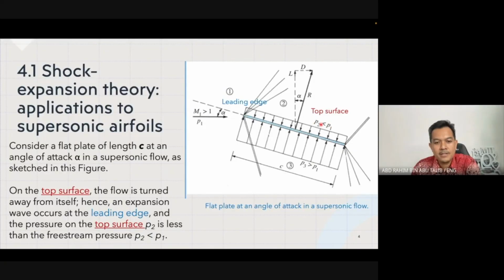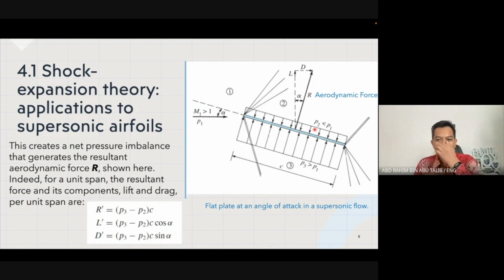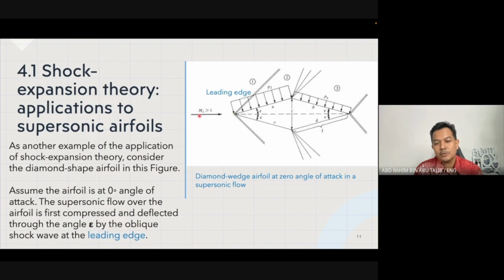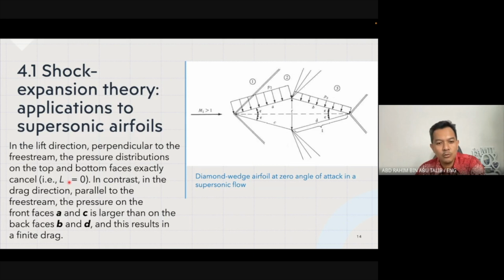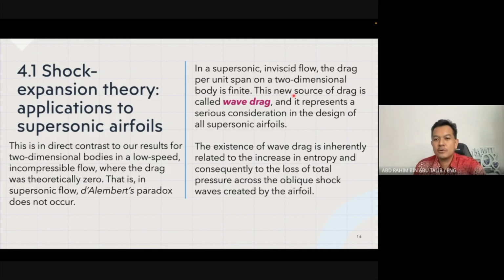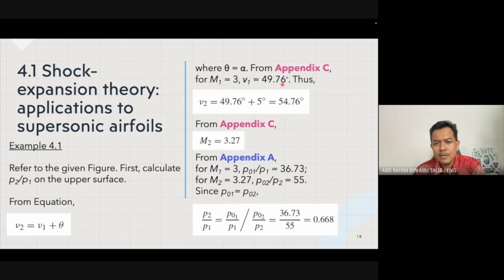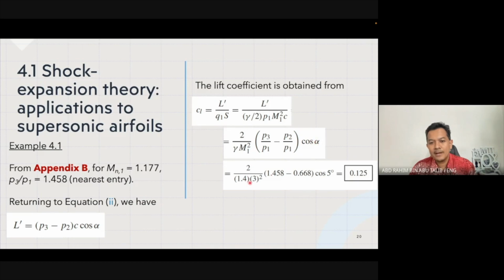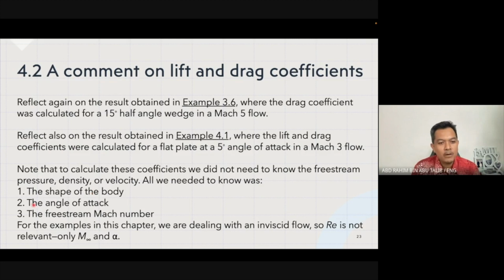Supersonic Flows Over Flat Plate and Airfoil (Part 1)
This video shows the lecture on SHOCK THEORY TO ANALYZE THE SUPERSONIC FLOWS OVER FLAT PLATE AND AIRFOIL (Part 1). Topics covered in this session are:
4.1 Shock-expansion theory: applications to supersonic airfoils and
4.2 A comment on lift and drag coefficients.

00:05 Shock-expansion theory: applications to supersonic airfoils
19:42 Example 4.1
30:28 A comment on lift and drag coefficients